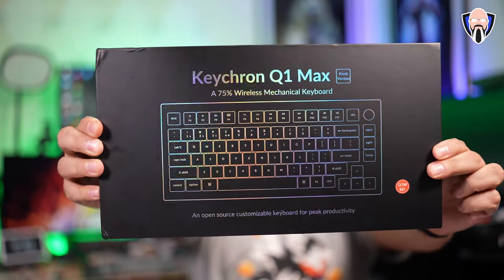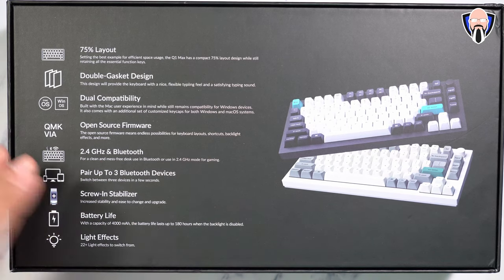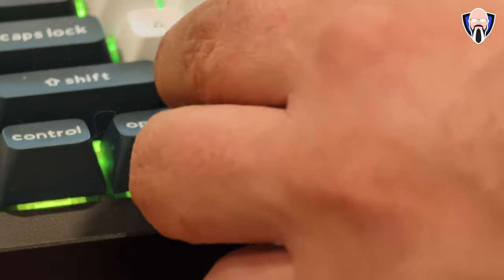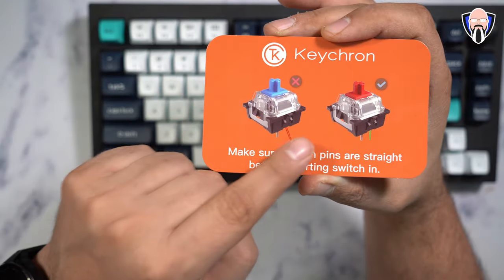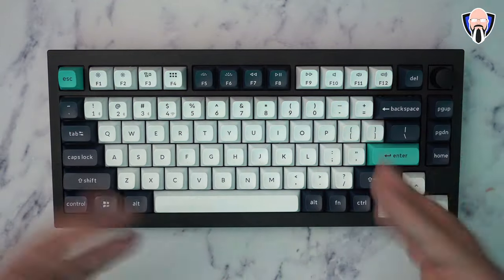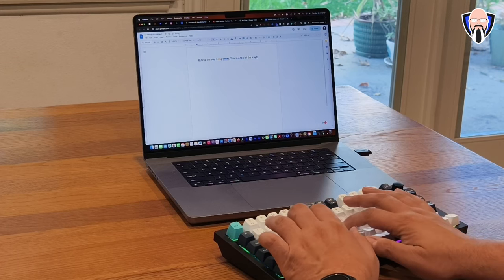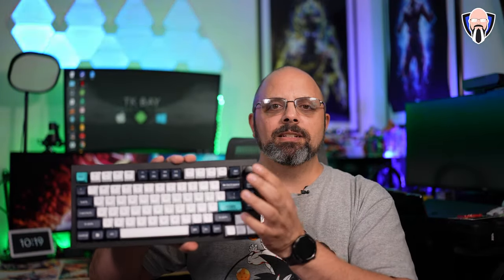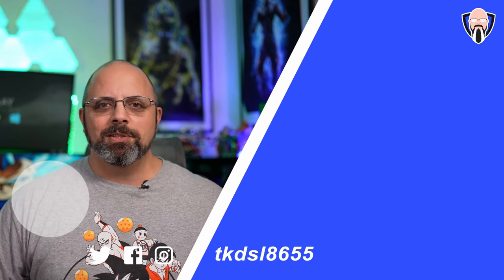Don't Miss Out on the KeyChron Q1 Max Review and Giveaway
Make sure to watch till the end for the Q1 Max Giveaway rules.

In this video, we're giving away a KeyChron Q1 Max! This device is a must-have for people who are looking to improve their productivity and get more done.

So don't miss out on this giveaway and watch the video now!

B&H Dealzone:

Amazon Daily Deals: